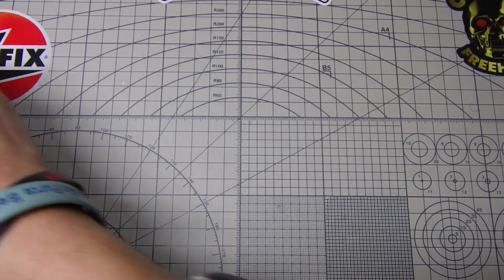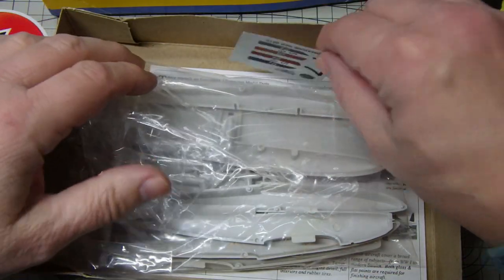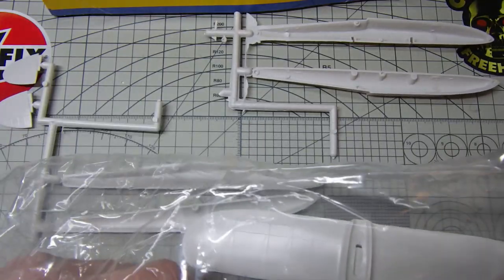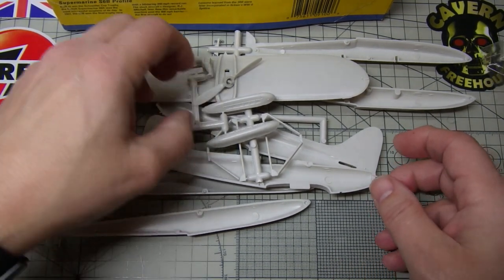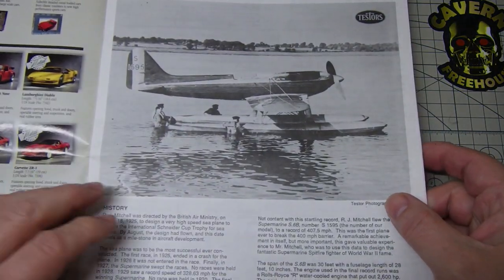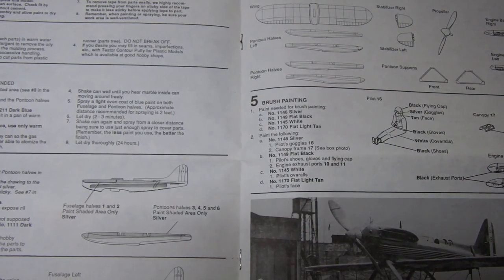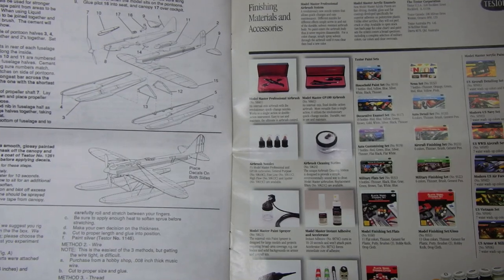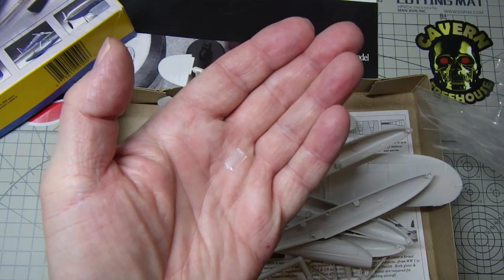Testors 1/48 Supermarine S6B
A quick unboxing of this little kit, for my brother Pete @Pete's Model Car Customs